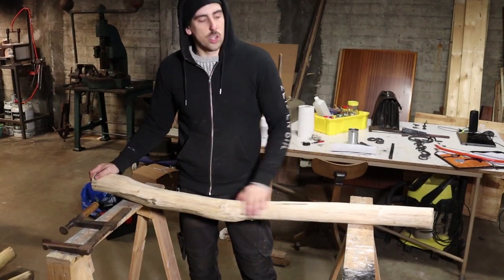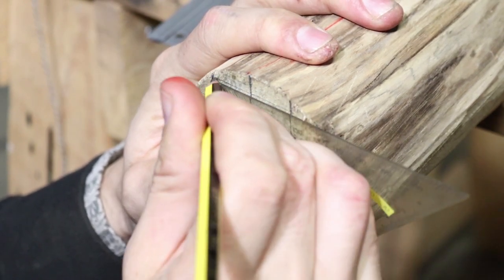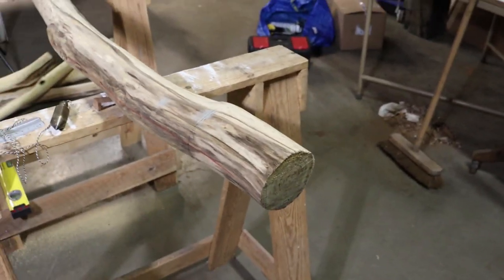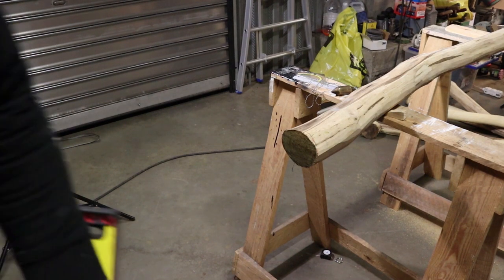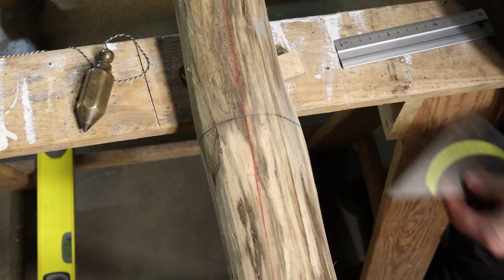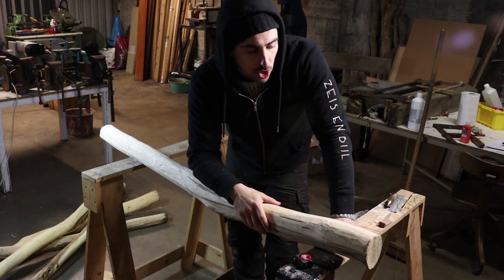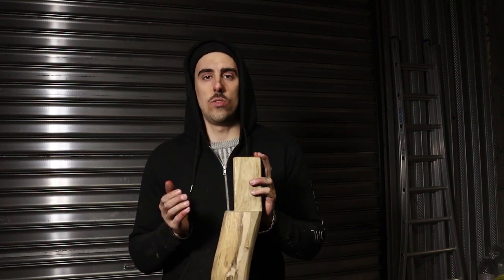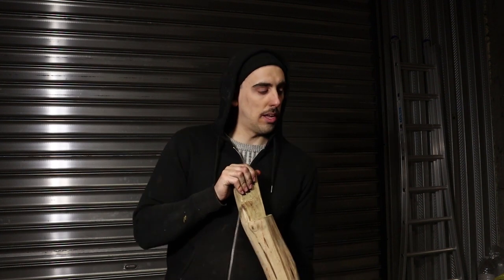Making a field gate with a complete laying tree - Kempens Veken - Part 4 -French scribing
In this video I try to use the french scribing technique (piquage) to lay out the tenons on the styles of the gate. This technique allows you to lay out precise joinery on irregularly shaped timber. It uses level and plumb lines as the reference since the material doesn't have any straight sides to work from. The difficulty comes from the need to make projections which has a high risk for error if you are a beginner like myself.
I wtried explaining what I did here as well as I could, but I think making a dedicated video about this proces would be a good idea.

Marcel